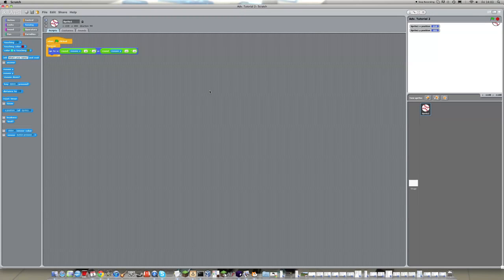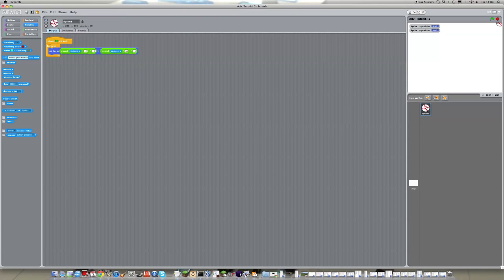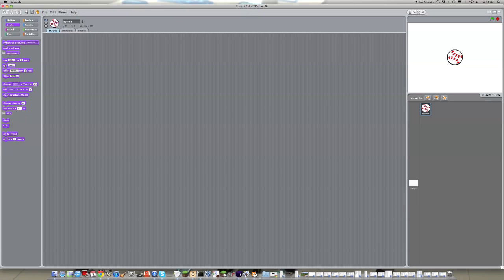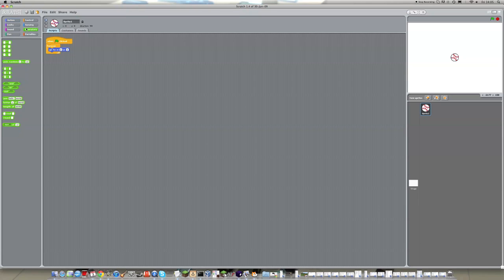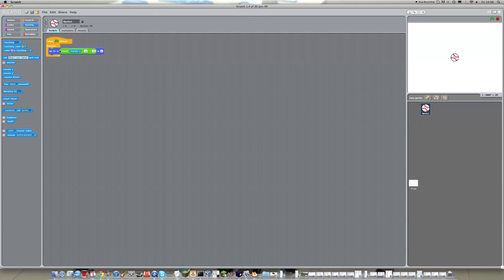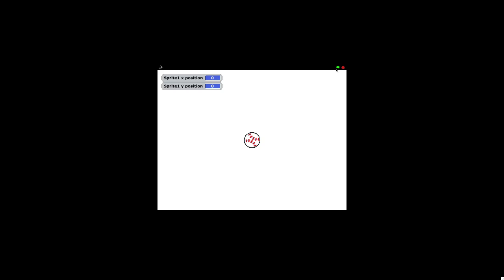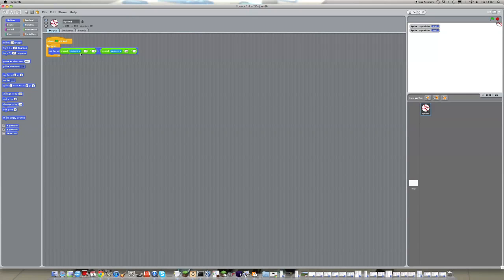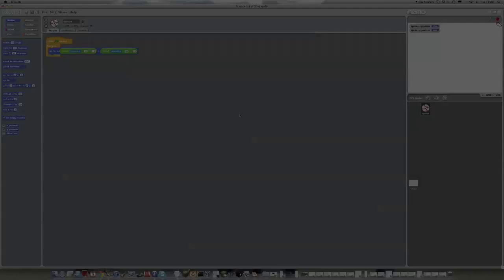Scratch Advanced Tutorial 2: Grid Snapping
Another tutorial for those with at least some prior experience of programming with Scratch. In this video, I show you how to make objects 'Grid Snap' or skip some co-ordinates while moving. Grid snapping can also be used to snap between other numbers, not just 10s.